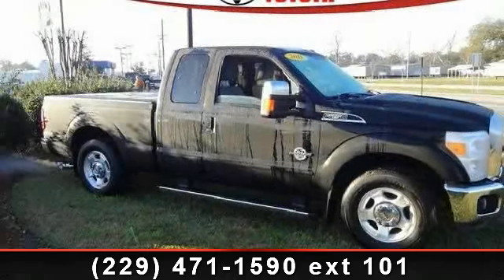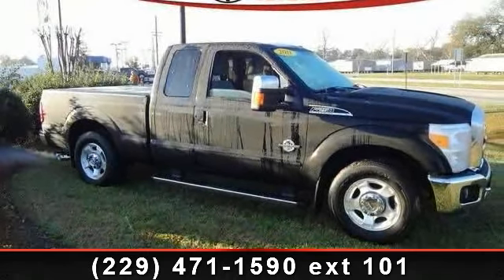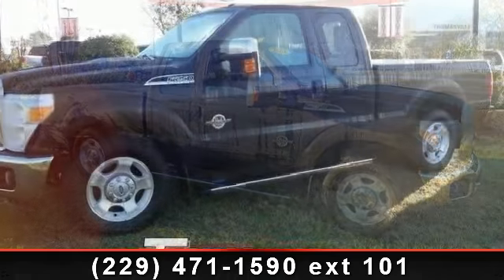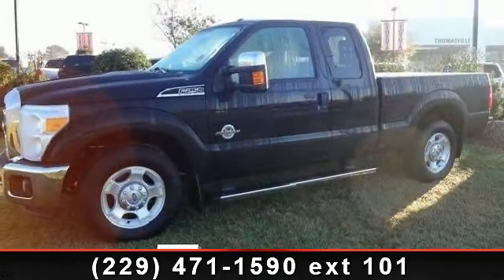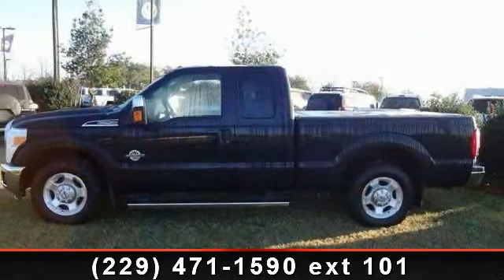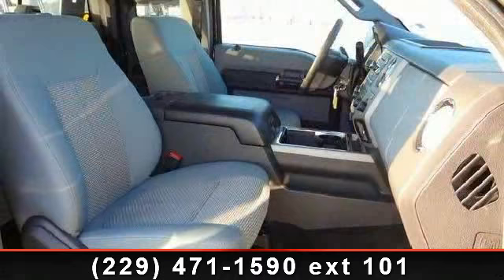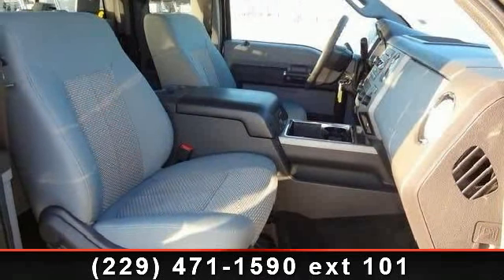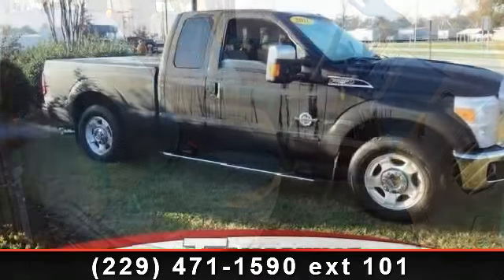2011 Ford F-250 - Thomasville Toyota - Thomasville, GA 3175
ePriceNew Arrival! MULTI-POINT INSPECTED! MYKEY SYSTEM, MP3 CD PLAYER, AND CRUISE CONTROL. LOW MILES FOR A 2011! POPULAR COLOR COMBO! This 2011 FORD F-250 SD XLT has a sharp Black exterior and a super clean Gray interior!  Our vehicles are value priced and move quickly. Be sure to call us to confirm availability and to schedule a hassle free test drive! We are located at: 14724 US 19 South, Thomasville, GA, 31757.